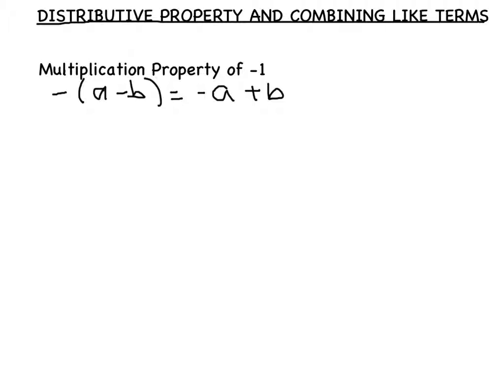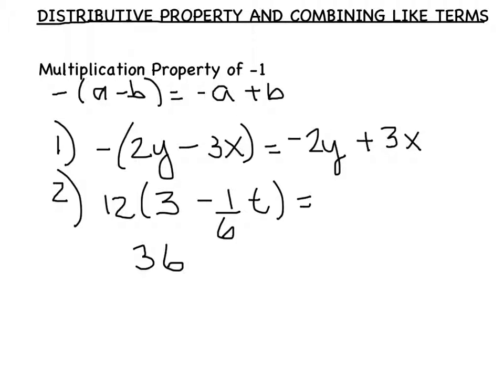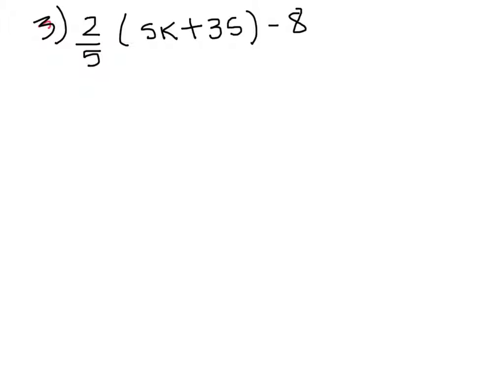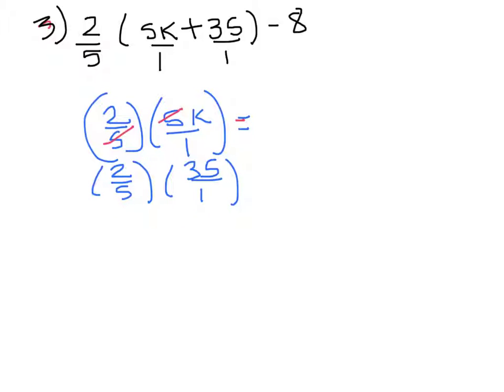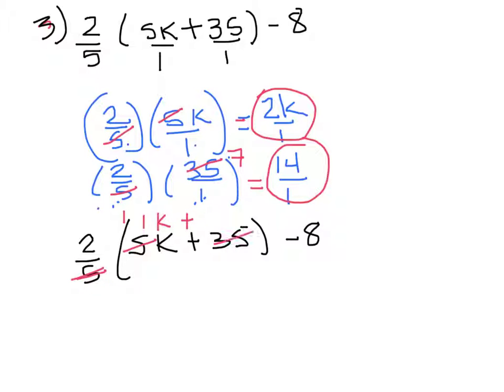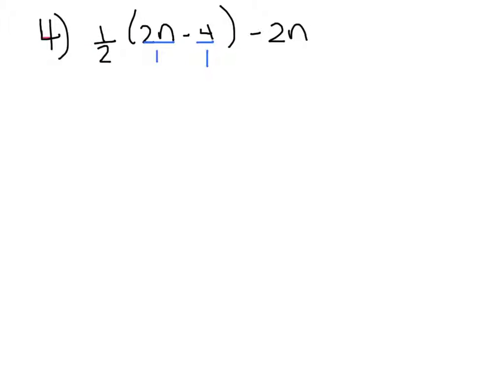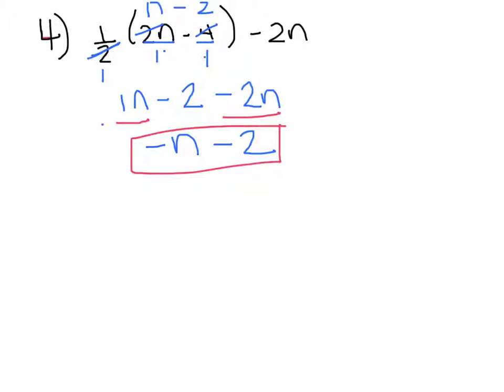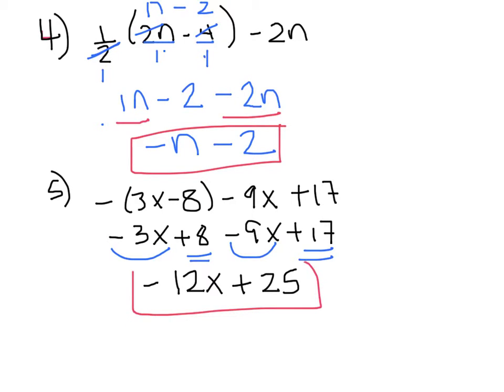Distributive Property and combining Like Terms Part I Made with Explain Everything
DISTRIBUTIVE PROPERTY AND COMBINING LIKE TERMS  PART 1